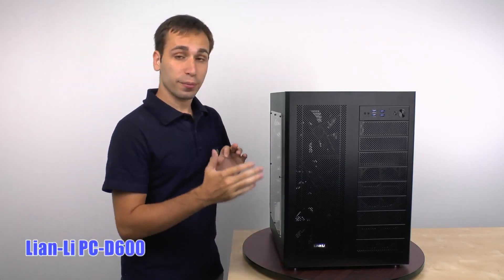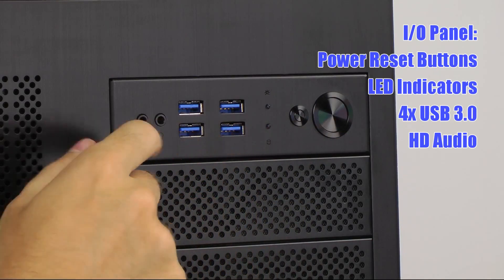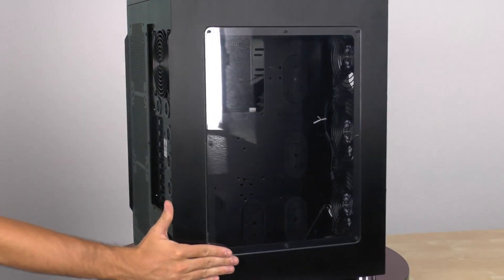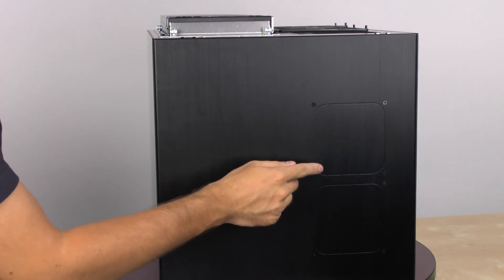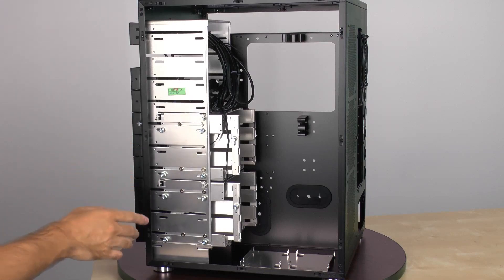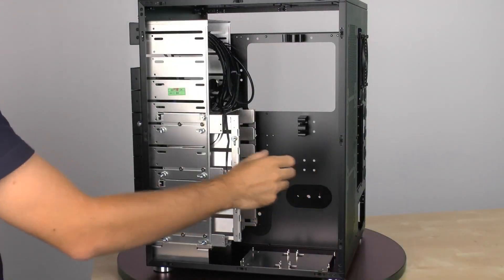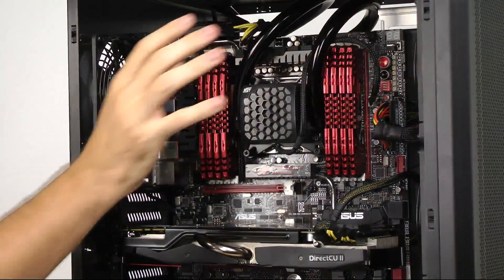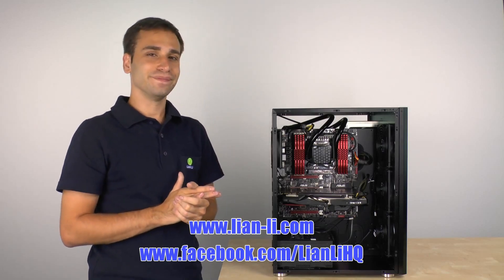Lian Li PC-D600: Big-Tower im Video vorgestellt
Der taiwanische Gehäuse-Hersteller Lian Li erweitert seine D-Serie um das PC-D600 und stellt somit dem bekannten PC-D8000 einen kleinen Bruder zur Seite. Der Big-Tower besitzt ein Zwei-Kammern-System, bei dem der Unterbau im linken Teil mit dem Sichtfenster installiert wird, wohingegen im hinteren Teil zum Beispiel Laufwerke und Kabel verstaut werden können. Außerdem gibt es einige Vorrichtungen für Radiatoren. Im Preisvergleich wird bisher nur die schwarze Variante für 289 Euro gelistet.